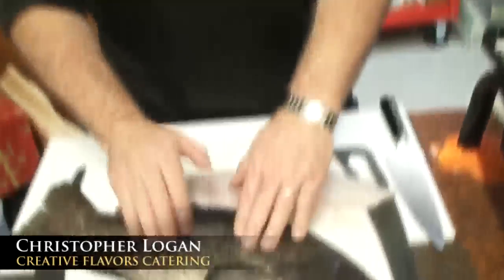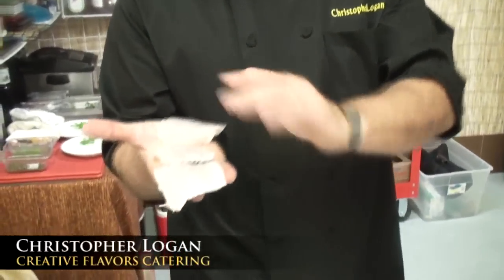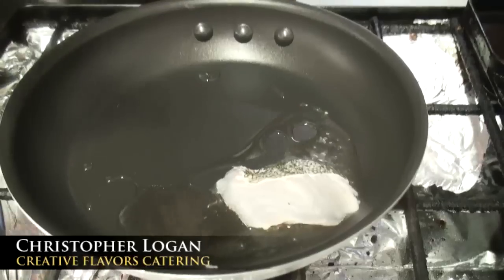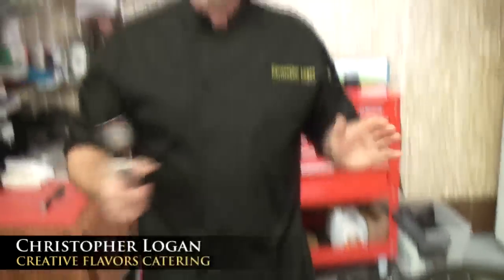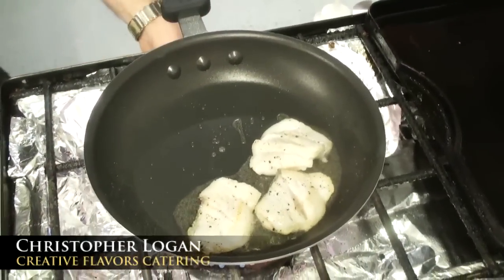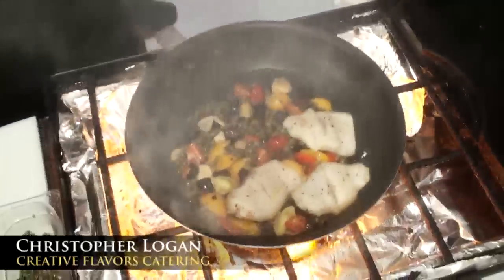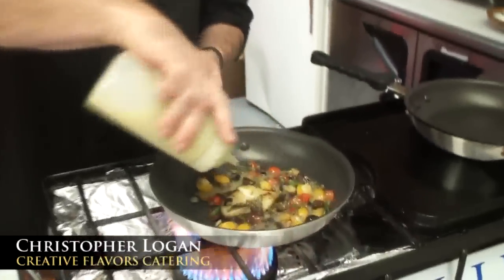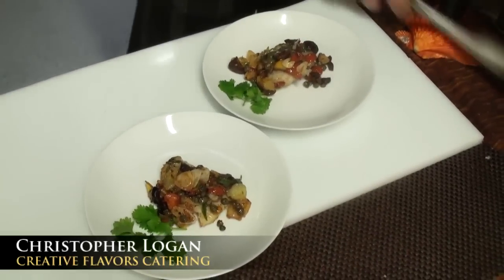Christopher Logan of Creative Flavors Catering - Sable Fish